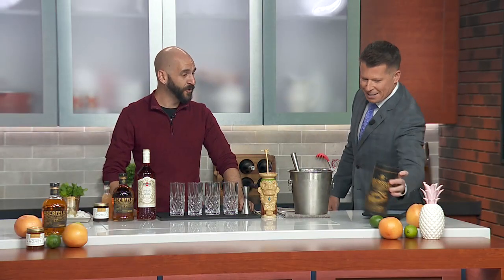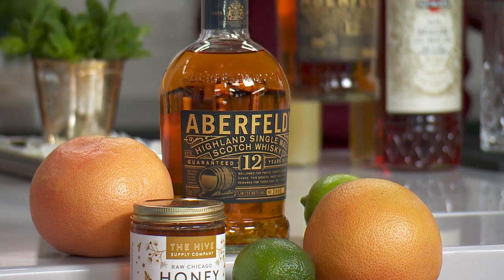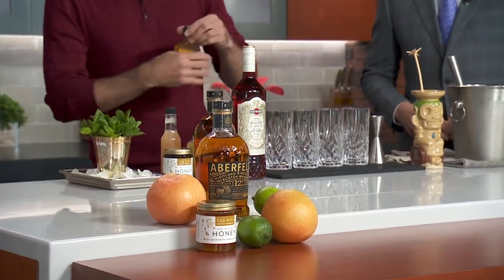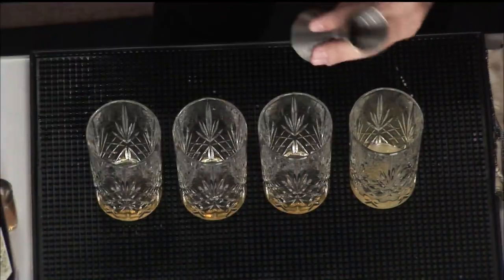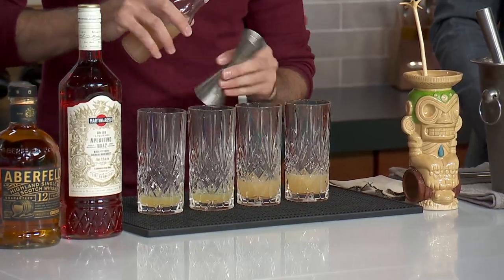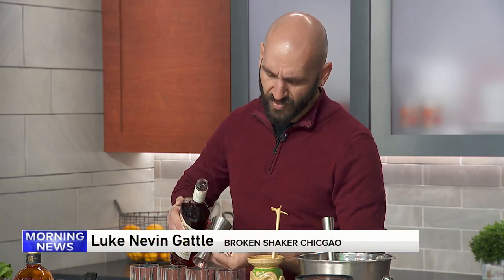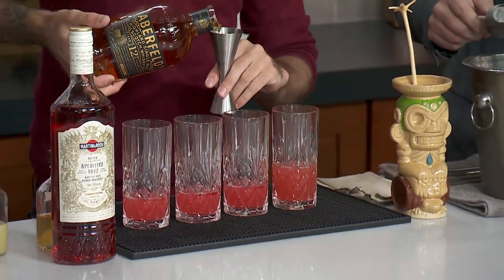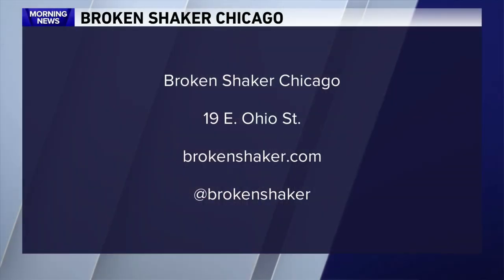Broken Shaker Chicago visits WGN Morning News and shows viewers how to craft a 'Pollen in Love' Scot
Bartender Luke Nevin Gattle runs through a cocktail demo with WGN's Sean Lewis on how to craft a 'Pollen in Love' cocktail using Aberfeldy Scotch Whisky.